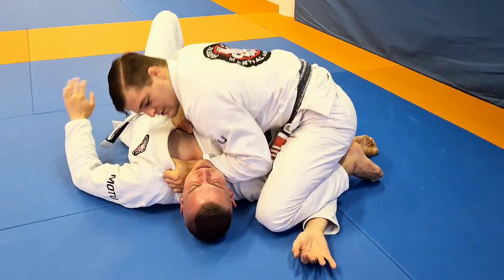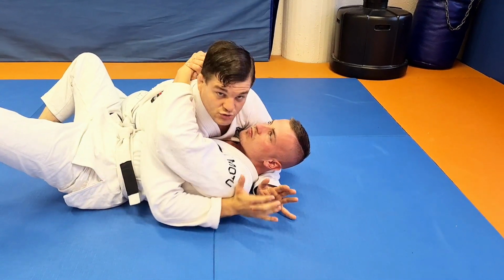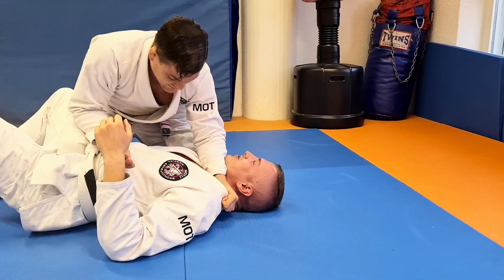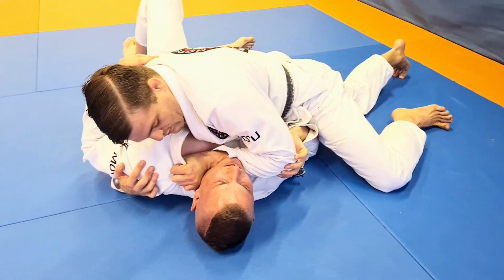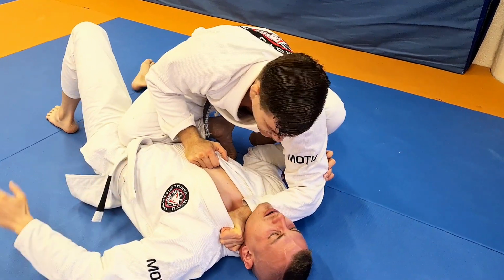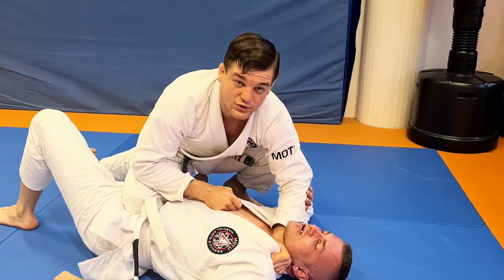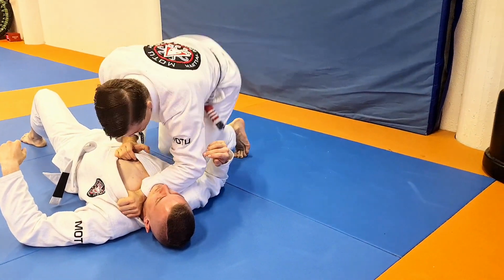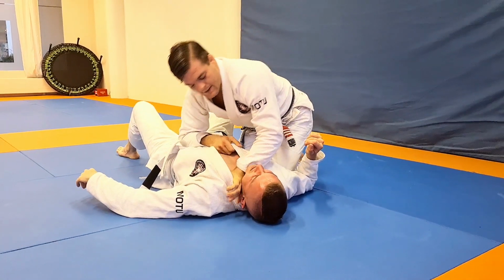Papercutter Choke from Side Mount - Kata Juji Jime Sidemount PaperCutter BJJ Judo Basics Submission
Die Papercutter Choke (Kata Juji Jime) aus der Seitenposition ist eine meiner absoluten Lieblingstechniken – schnell, effektiv und mit minimalen Voraussetzungen. In diesem Tutorial zeige ich dir die exakte Ausführung: von der Hand-Platzierung bis zur korrekten Ellbogen-Position, um eine sichere und kontrollierte Submission zu landen. Perfekt für BJJ und Judo – whether you're just starting out oder bereits erfahren, diese Technik gehört in dein Arsenal. Lass dich von Details wie der Wrist-Flexion und dem Chin-Frame nicht abschrecken – mit der richtigen Hebelwirkung funktioniert es jedes Mal.

🥋 TRAINIERE MIT MIR — PETER METTLER

📚 Amazon Empfehlungen (DE):

📚 Amazon Recommendations (COM):

Peter Mettler "The Kraken" | BJJ Black Belt 4th Degree
Grappling & BJJ World Champion | Pro MMA Fighter
30+ Jahre Kampfkunst | 2000+ Wettkampfsiege
MOTU / BOMIKO Kampfsportschulen Schwyz & Zürich